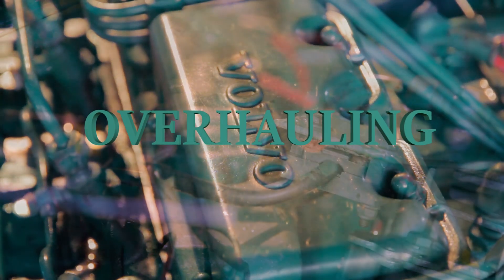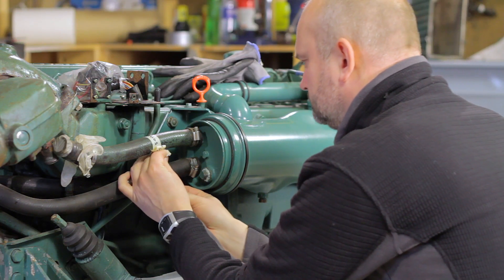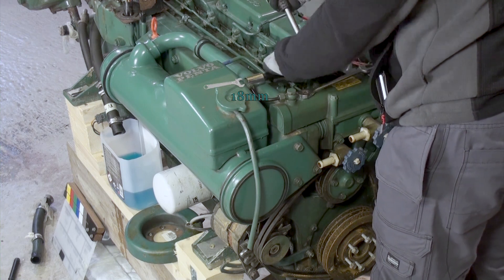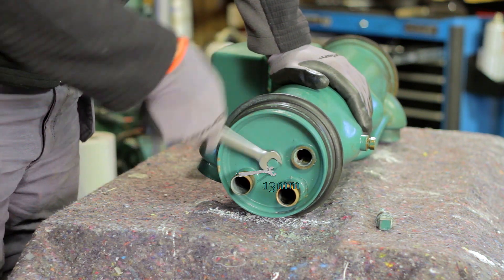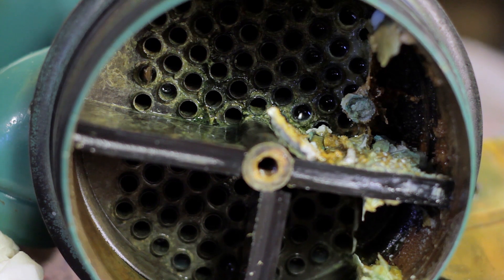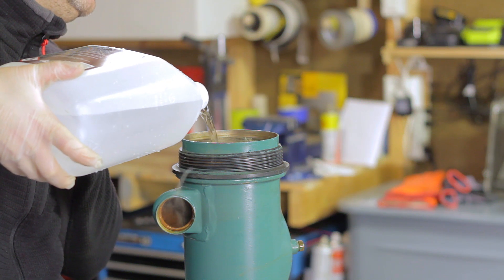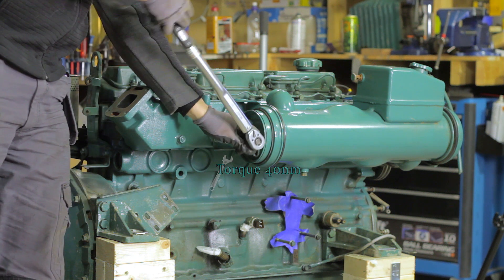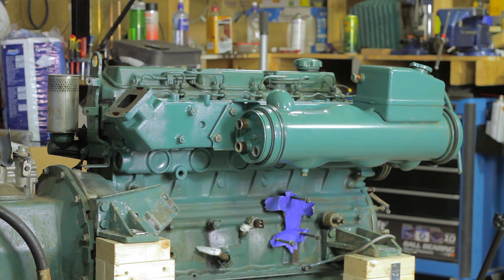Overhauling Tamd41A pilot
Pilot for the upcoming video series overhauling a volvo penta tamd41 marine engine. Many of the Volvo Penta engines from this era is very similar, so most of this series will be relevant for owners of other engines including tamd and tmd series, D and AD series from 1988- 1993, AQAD series and KAD series. If the pilot is successful, the full series will air late spring 2016